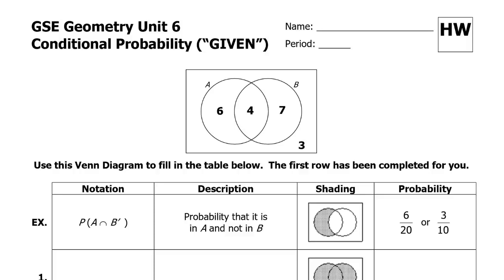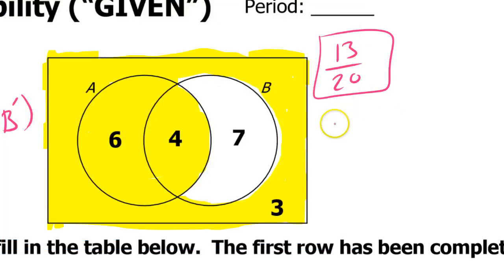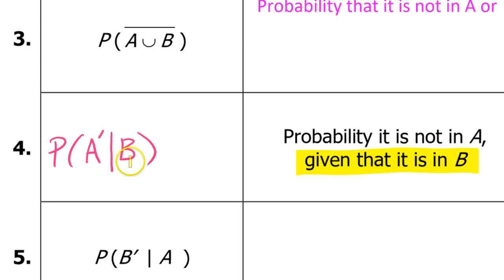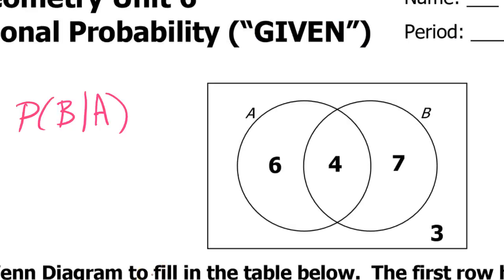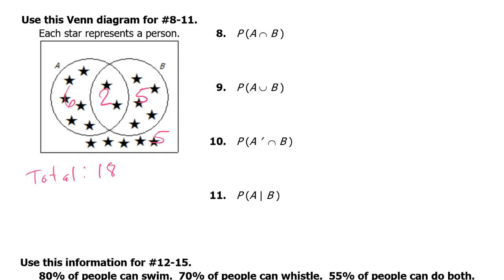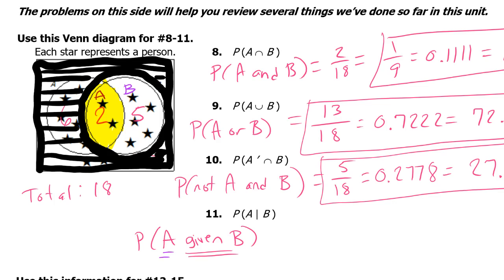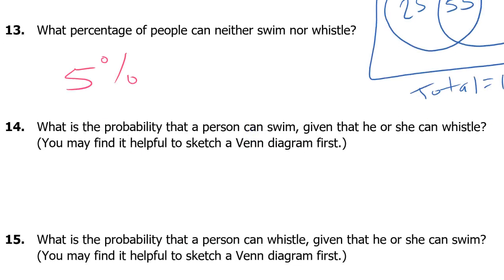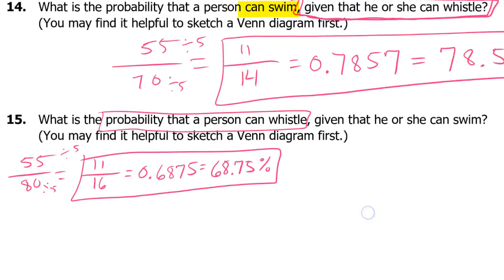Day 03 HW Conditional Probability, Probability of A Given B